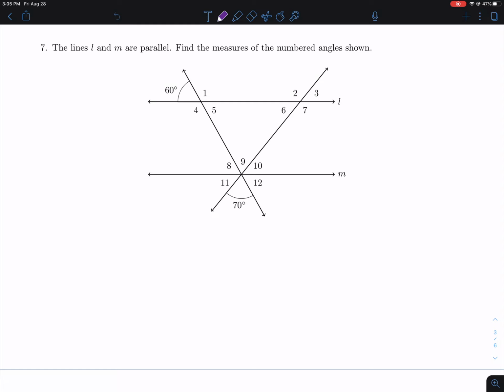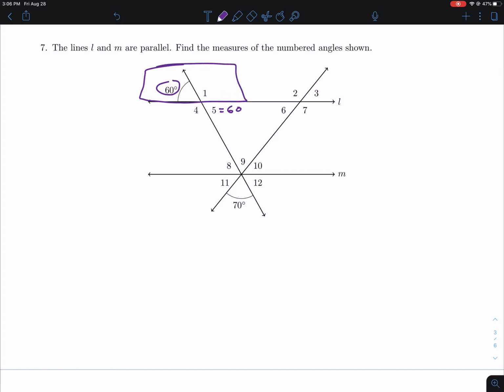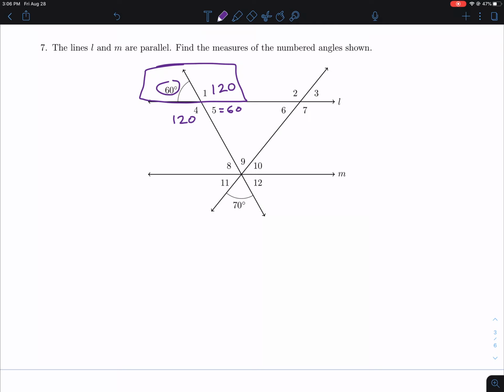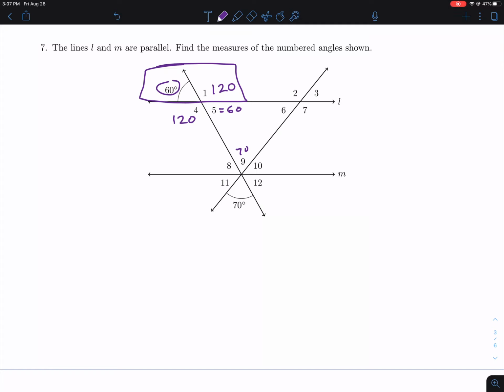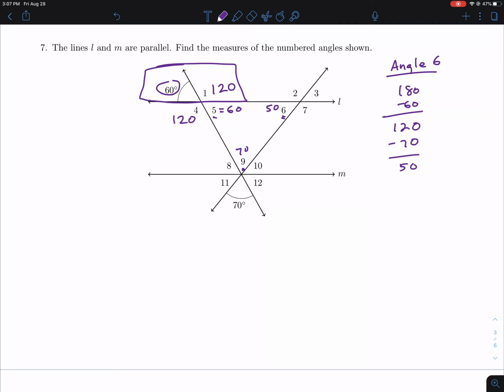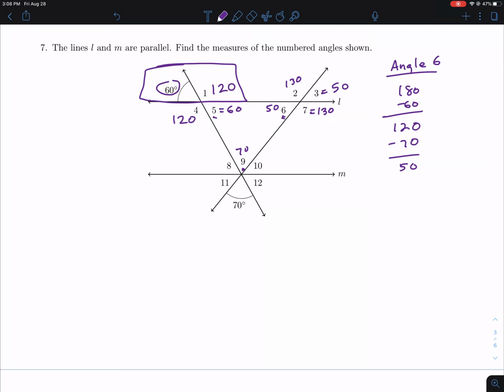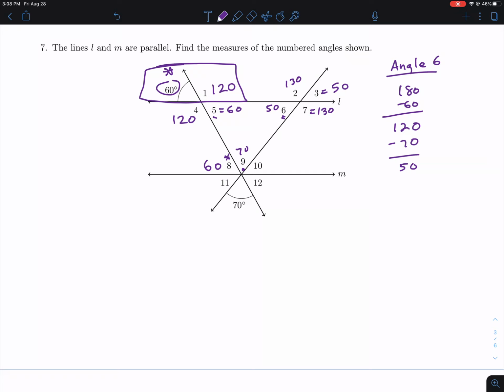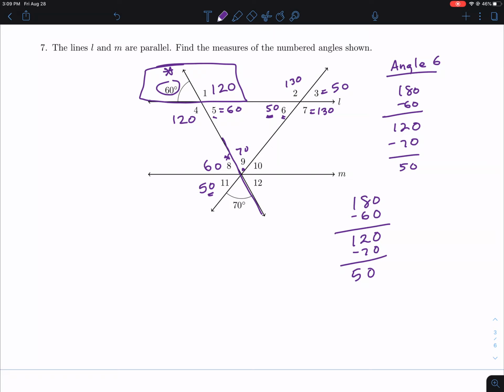9.1 Homework problem 7